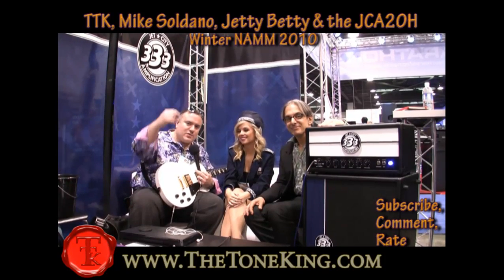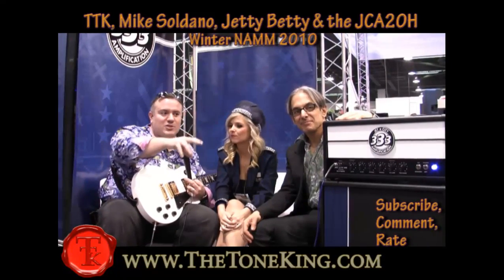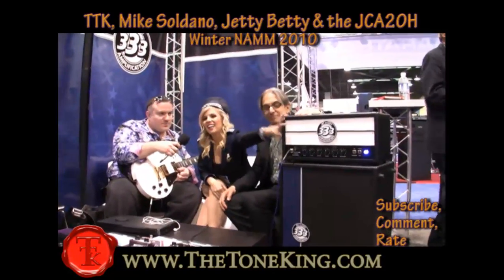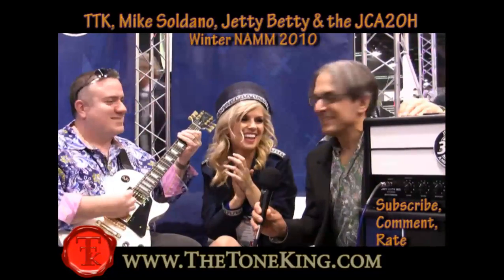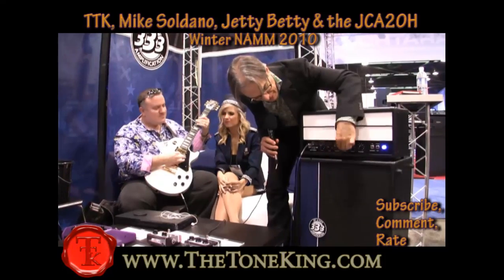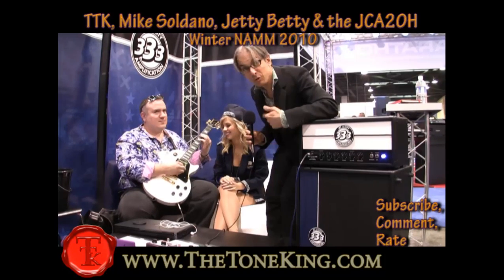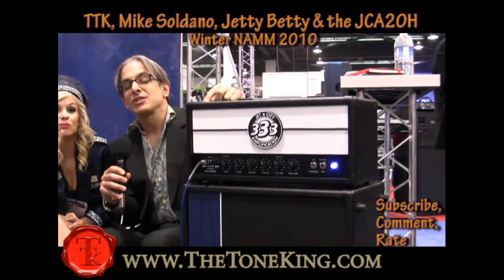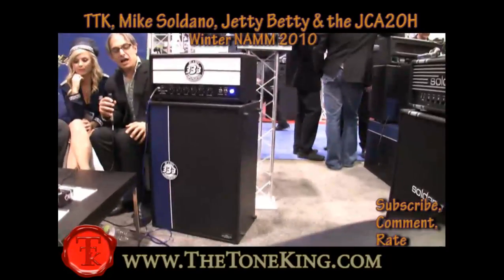NAMM Girls - Jet City's Jetty Betty & Michael Soldano - JCA20H - TTK Style! 2010 10